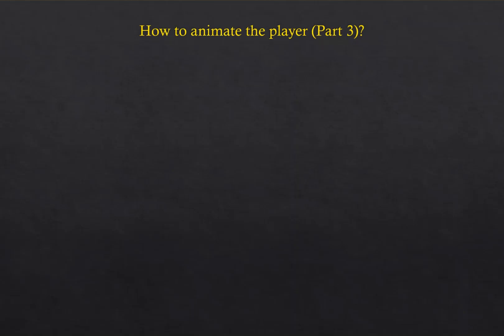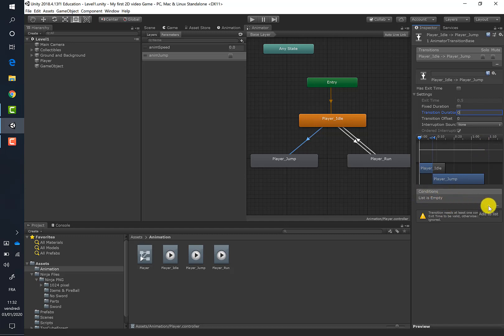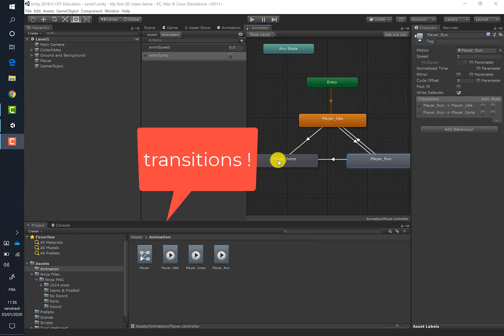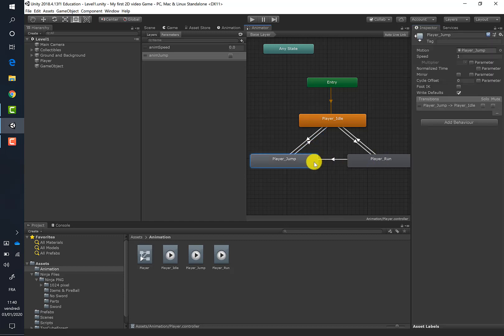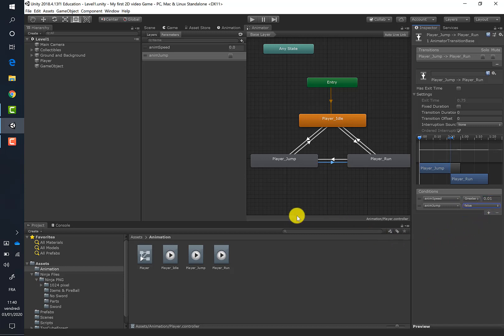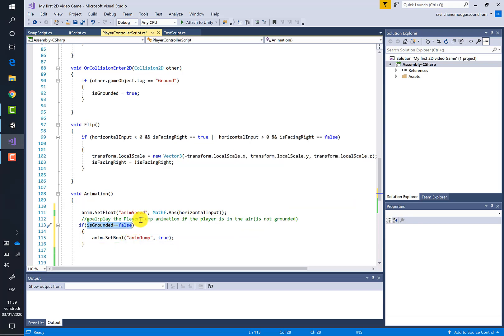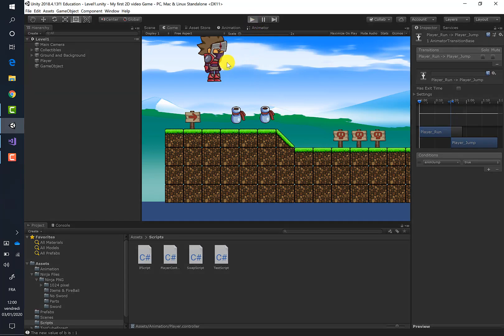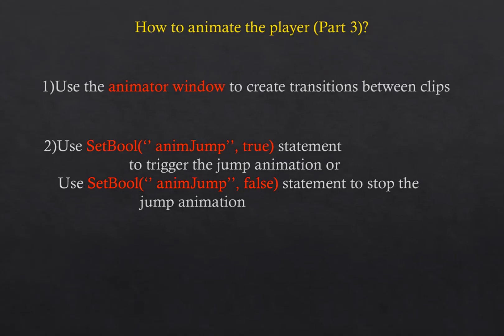jump animation in unity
code with unity